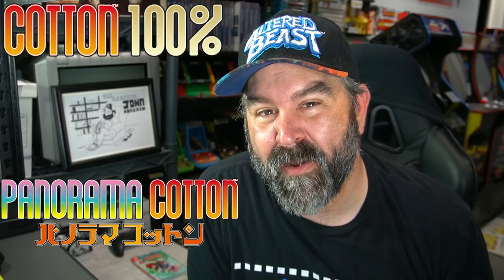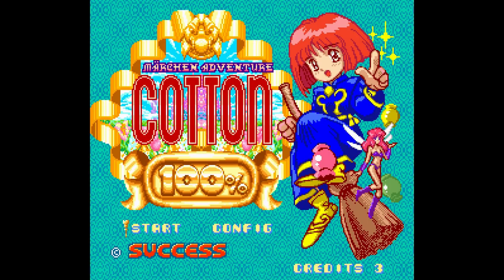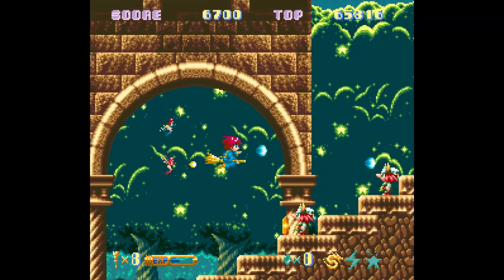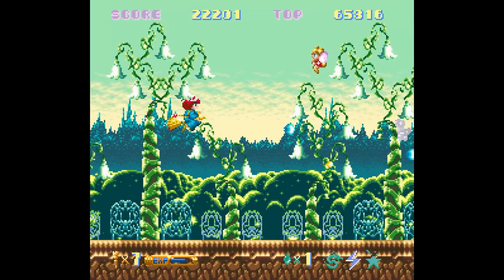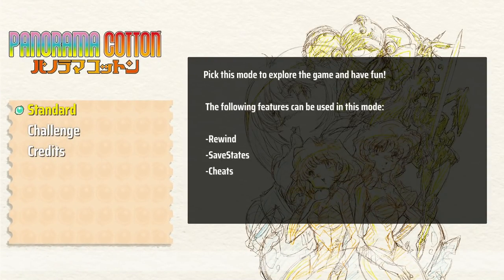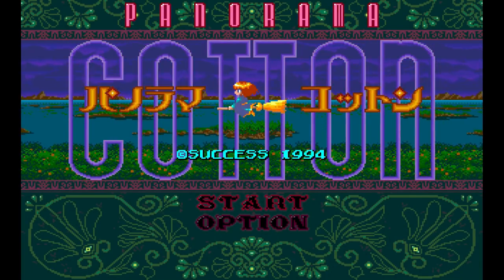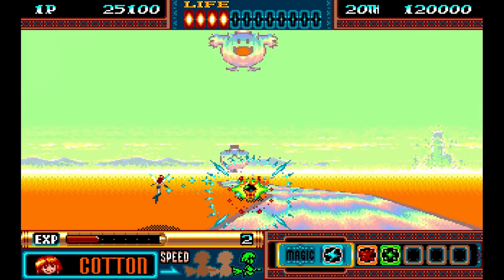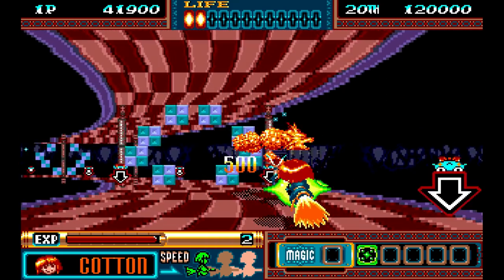Cotton 100% or Panorama Cotton: Which One is Better?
Two new Cotton games are rereleased today from ININ games for both the Switch and PS4.   These classic game offerings represent the Super Famicom and the Sega Mega Drive.   Which one do you choose?

Digital review codes were provided by PR Hound for evaluation purposes.